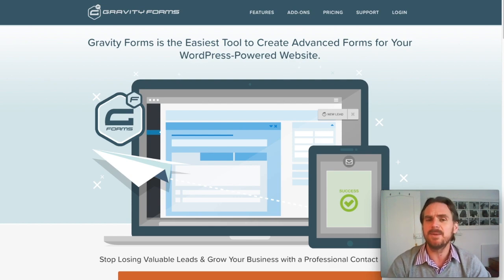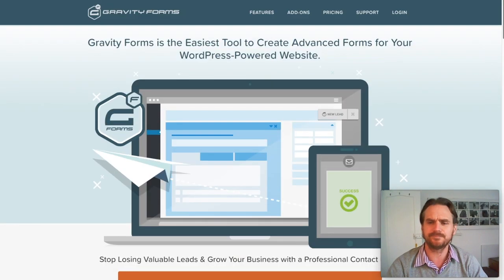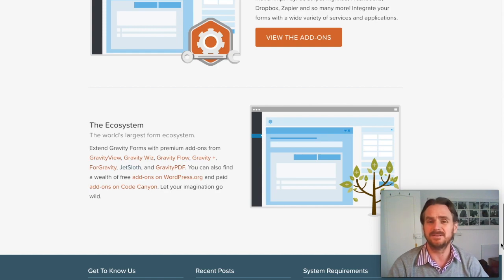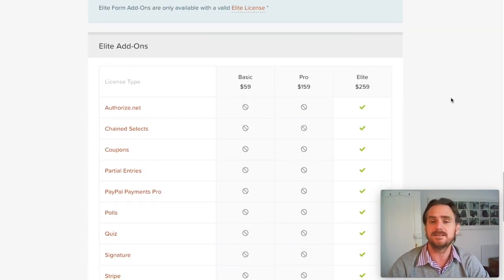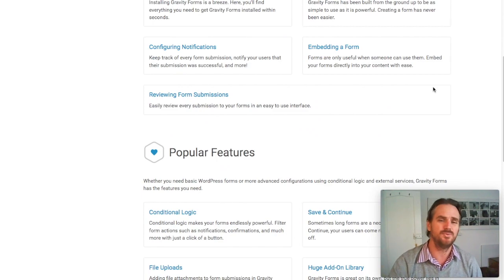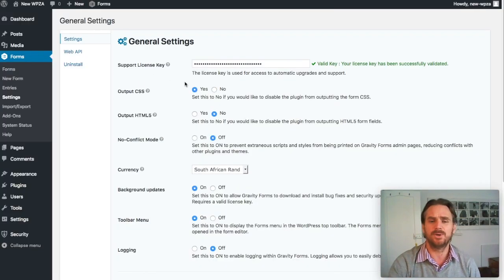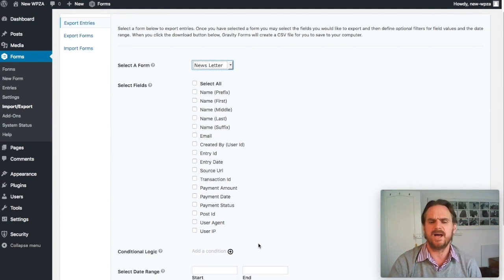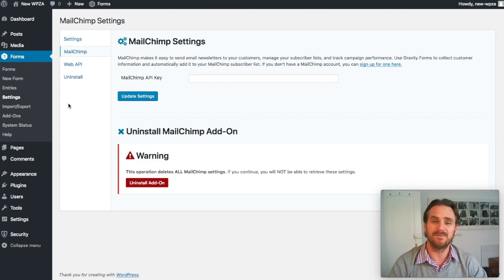Why We Use Gravity Forms - WordPress Plugins - WPZA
Gravity Forms is one of the best form handlers we have ever used with WordPress. It is affordable, easy to use and get the job done. We highly recommend it for your WordPress site to handle all the forms you have.
We take you through their website and what licenses to purchase.